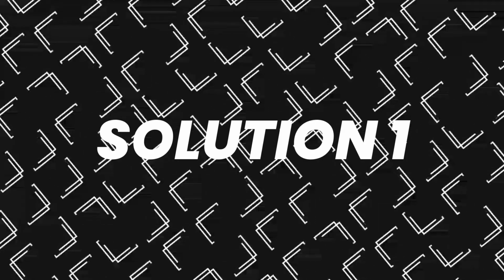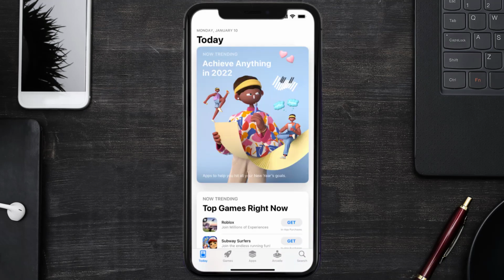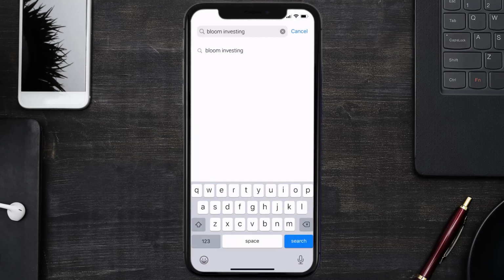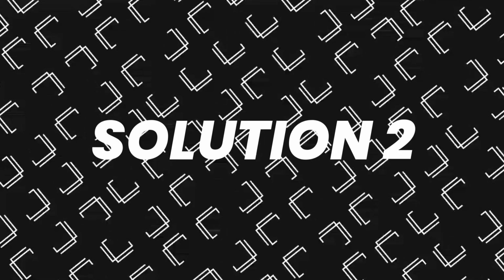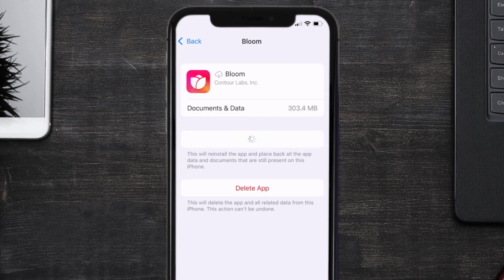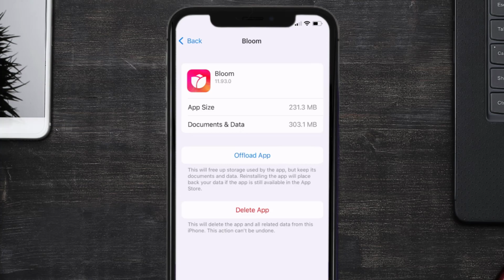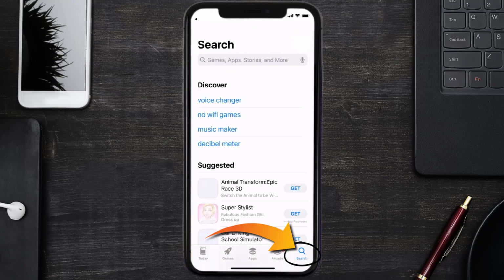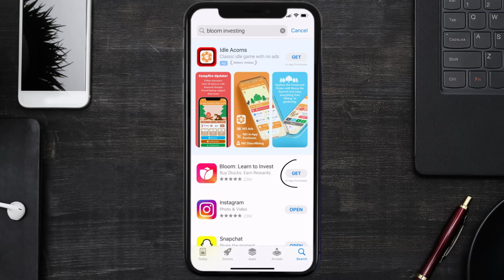Bloom App Not Working: How to Fix Bloom Investing App Not Working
In this video, I'll show you How to Fix Bloom Investing App Not Working. This is the easiest and fastest way to Fix Bloom Investing App Not Working. Make sure you watch until the end of this video to find out How to Fix Bloom Investing App Not Working on ios. These methods work on iOS 11 as well as iOS 12, iOS 13, iOS 14, iOS 15 and iOS 16. Hope you enjoy!

Video Parts:
00:00 Intro: How to Fix Bloom Investing App Not Working
00:07 1.Solution: Update Bloom Investing App
00:27 2.Solution: Clear Bloom Investing App cache files
00:57 3.Solution: Delete and Reinstall Bloom Investing App
01:19 Outro: Ending